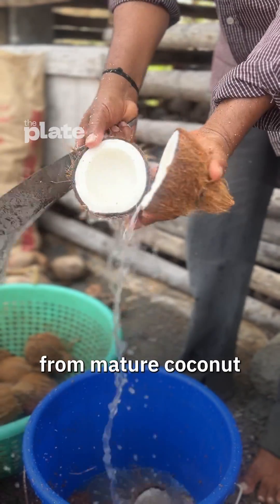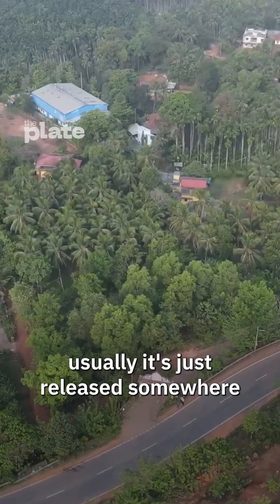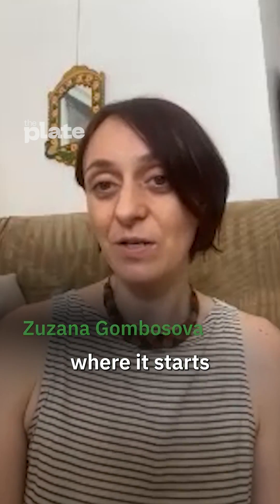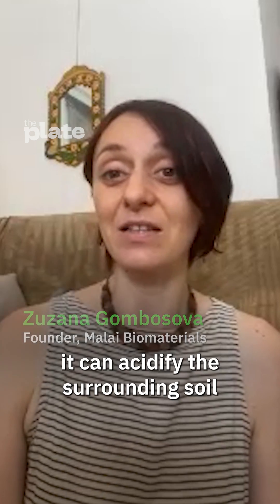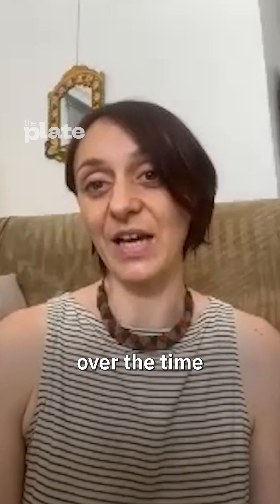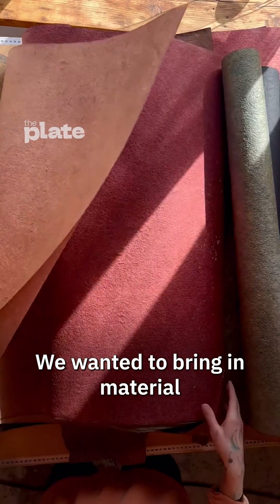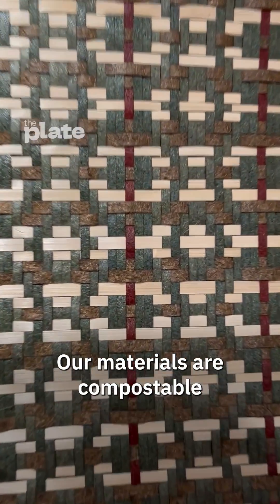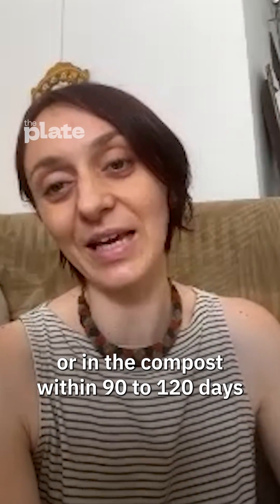Plant-based leather from coconut water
Malai Biomaterials was founded by Zuzana Gombosova in 2018. Originally from Slovakia, Zuzana was working for a manufacturer in Mumbai after completing her research on bacterial cellulose as a potential material. Since bacterial cellulose is made from coconut water, Malai Biomaterials was established in Kerala, a region that produces the majority of India's coconuts. At Malai, waste coconut water from processing units is transformed into an eco-friendly material that resembles leather. This biodegradable material is currently used in fashion, stationery, and interior design.

We help you understand India from farm to plate.